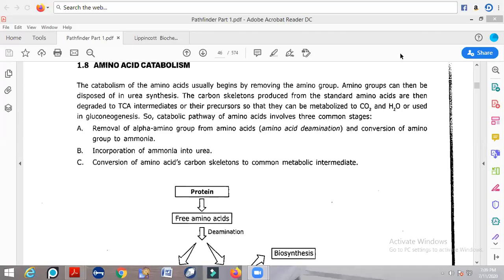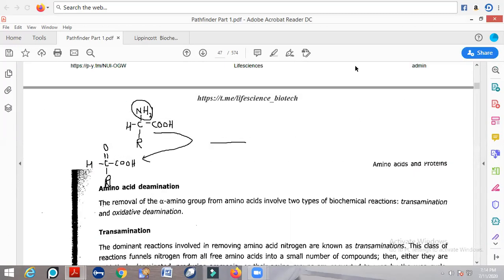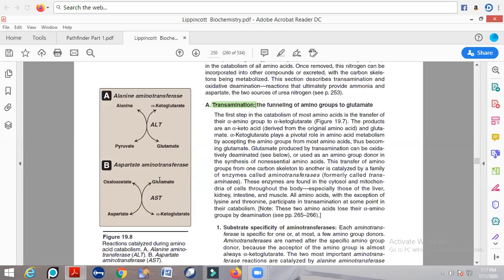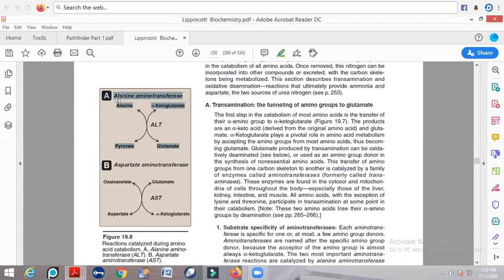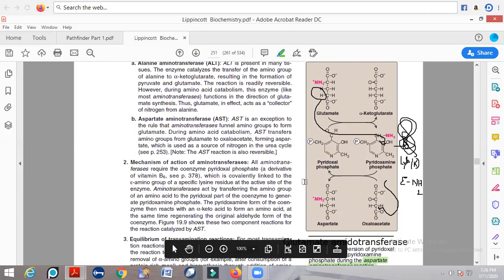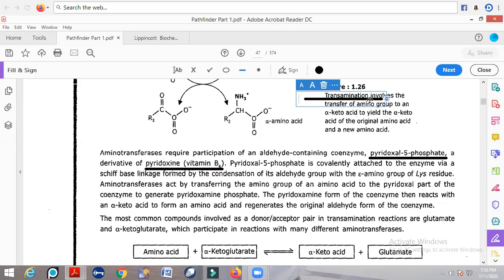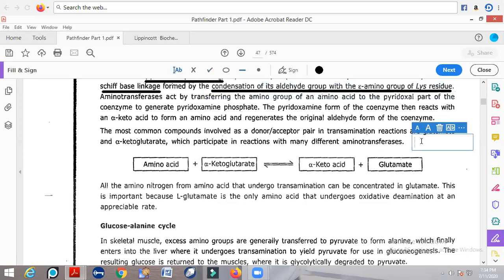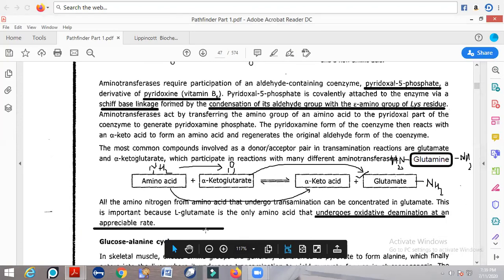Lecture 1 Amino acid catabolism